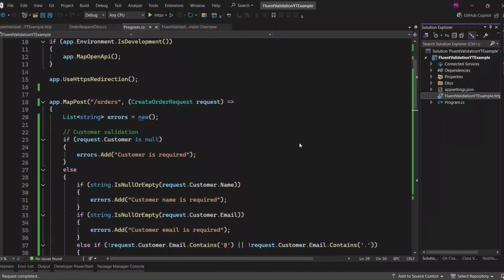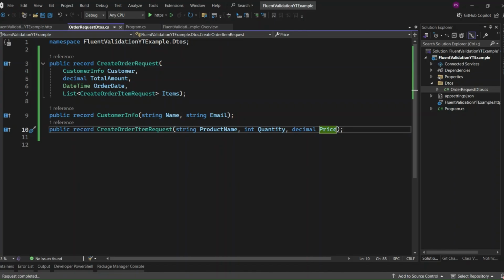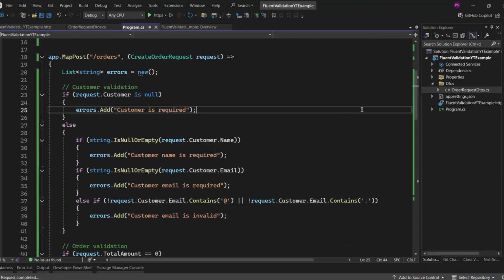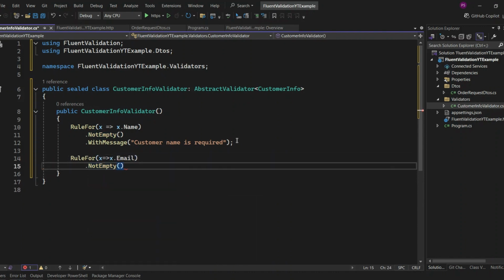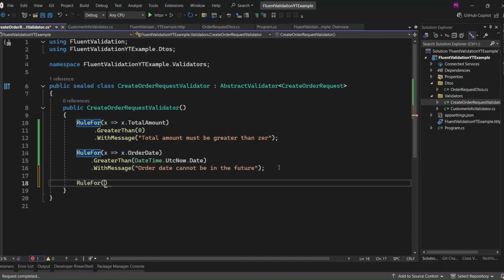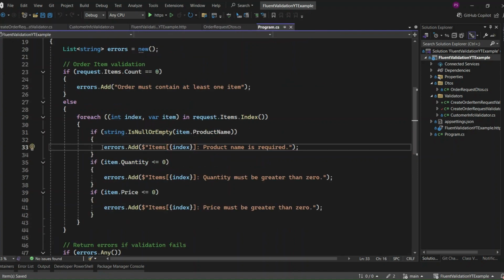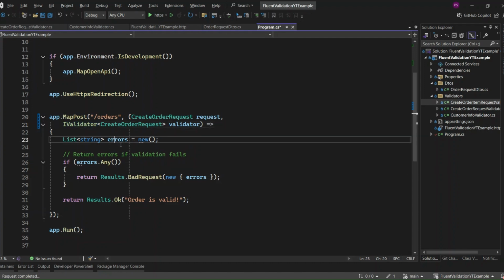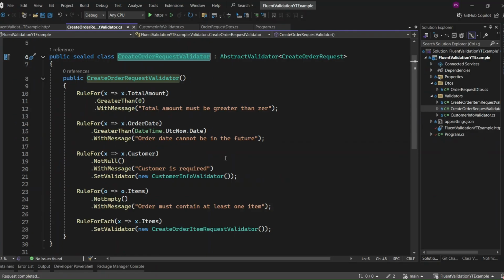FluentValidation in ASP.NET Core: Seamless API Validation Made Easy!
📌 FluentValidation in ASP.NET Core: Simplify API Data Validation

Are you still writing manual if-else validation in your .NET applications? 🚀 In this tutorial, we explore FluentValidation in ASP.NET Core to simplify and streamline your API data validation. Learn how to replace lengthy validation logic with a cleaner, more readable, and reusable approach.

➤ Build CRUD API with Dapper in .NET 9 | ASP.NET Core Web API Tutorial with SQL Server

Chapters:
0:00 Intro
0:11 What is FluentValidation?
0:50 Validation Setup
3:00 Installing FluentValidation
3:50 Creating Custom Validation Rules
8:20 Apply IValidator to the Validator